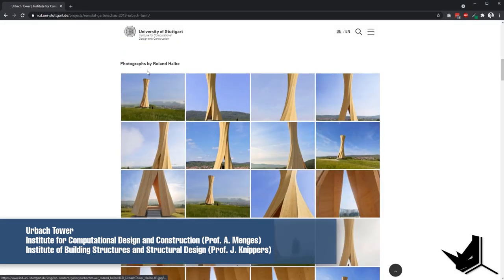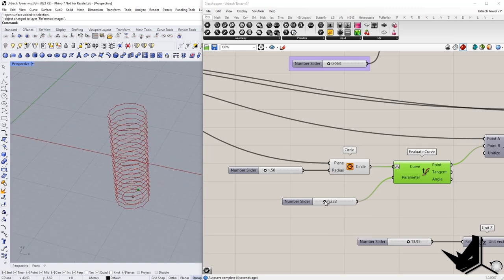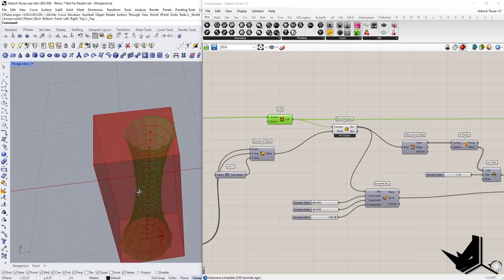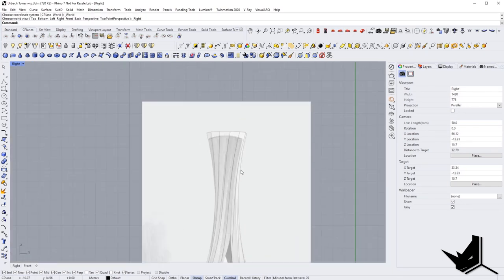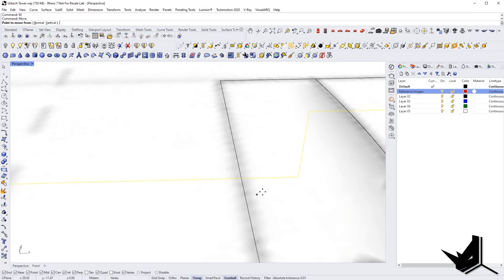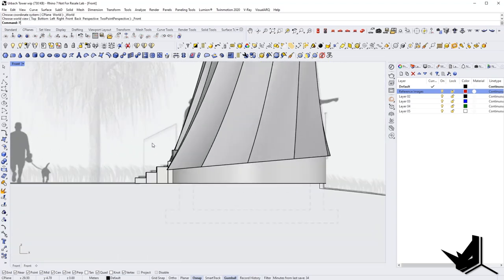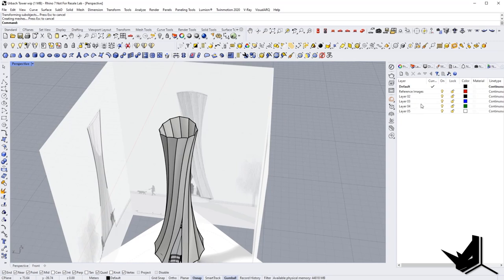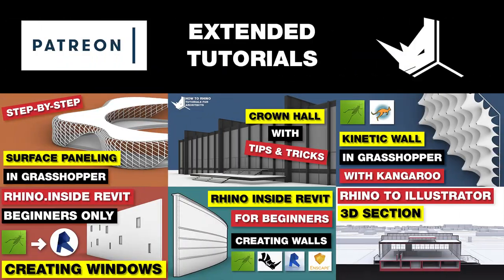Urbach Tower in Rhino and Grasshopper Tutorial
Urbach Tower is a prototype project designed by the Institute for Computational Design and Construction (Prof. A. Menges) and Institute of Building Structures and Structural Design (Prof. J. Knippers) from the University of Stuttgart and other external collaborators from ETH University from Zurich.

In this tutorial, we are going to explore the ways we can create this structure in Grasshopper using various techniques that include vectors, rotation, and scaling.

Once we finish with the overall shape in Grasshopper, we’re going to bake the geometry and continue with the creation of details directly in Rhino. In the end, we’ll sort the geometry based on layers and materials.

In the extended version of this tutorial, we’re going to sync our Rhino model with Twinmotion, add materials, environment, people and render out the final image.

Chapters:
00:00 - Intro
02:03 - Grasshopper Script
13:43 - Details: Top
14:33 - Details: Openings
17:28 - Details: Stairs
21:38 - Details: Front Handrail
23:06 - Details: Back Handrail
26:39 - Details: Geometry Fixes
27:23 - Details: Wooden Panels
30:29 - Details: Top Cover